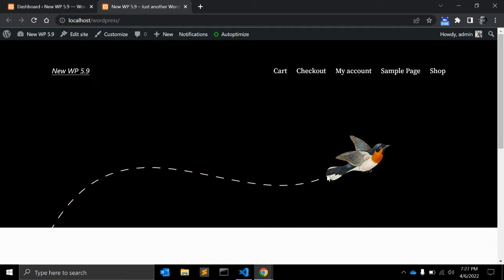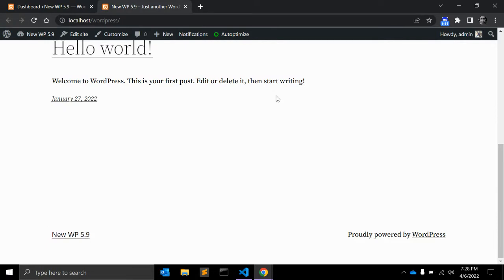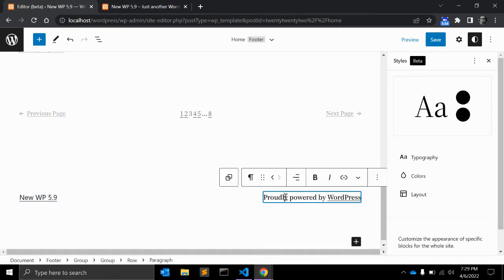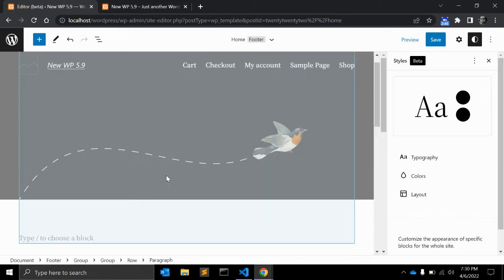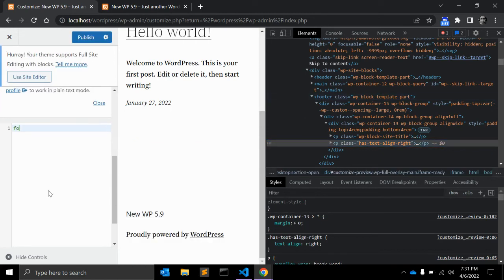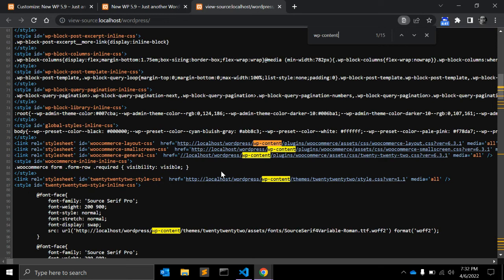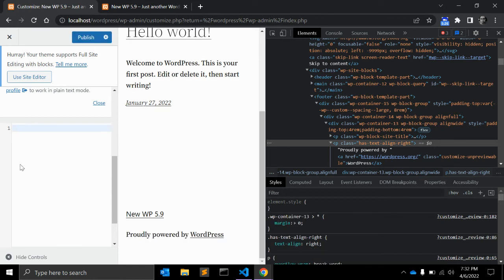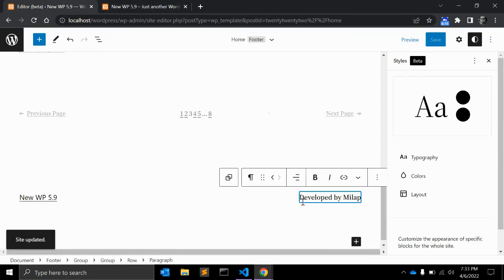How to Remove "Proudly powered by WordPress" Text from Footer !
You've probably seen that notice in the footer of your site if you've installed a free theme from the WordPress theme directory. It'll surely be present if you're using the default theme. It may have been replaced by a notice informing visitors who the theme creator is, depending on your theme.

But what if you don't want a WordPress or theme developer advertisement on your site? What if you'd rather use the footer to provide information about your site, business, and brand?

In this video, you will learn 2 easiest ways to remove / edit footer text for WordPress 5.9 and onwards.